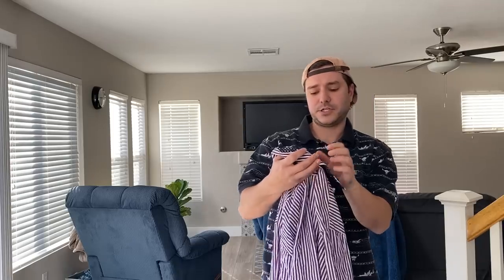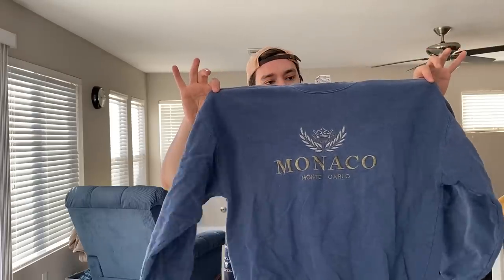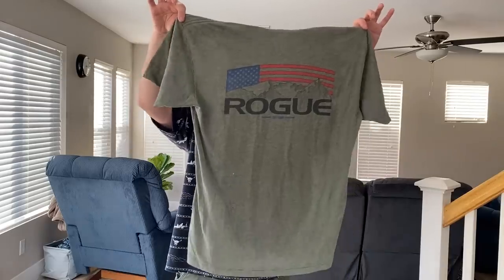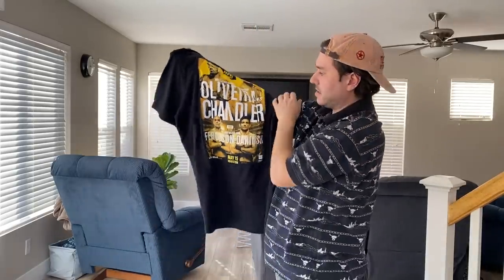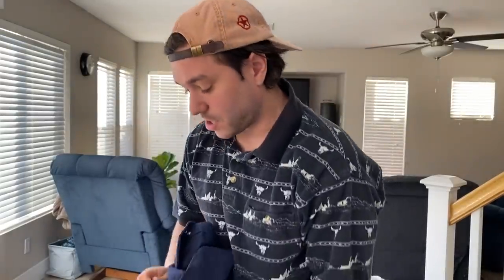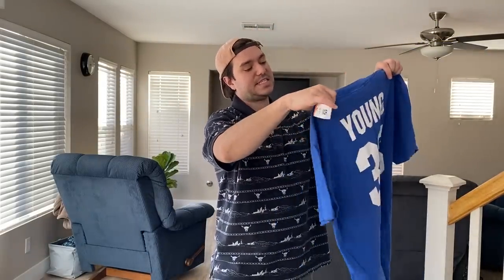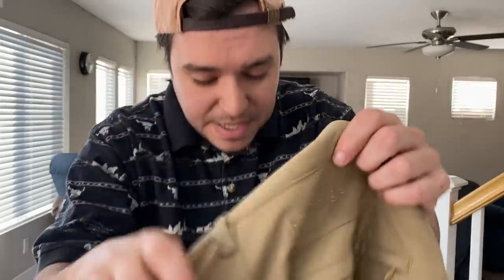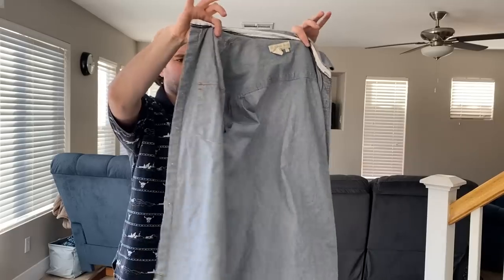Got a Bunch of Junk to Sell